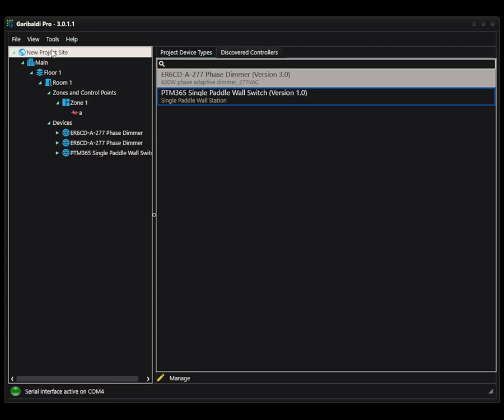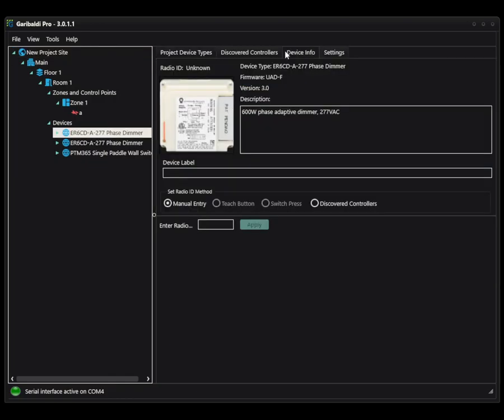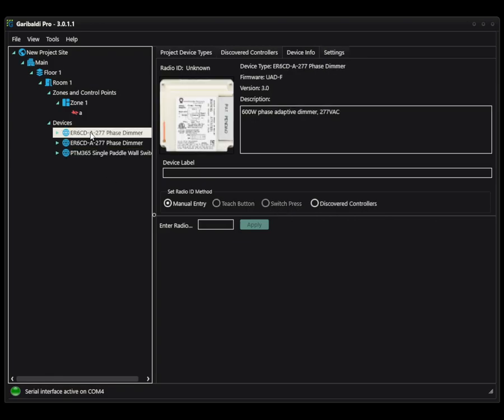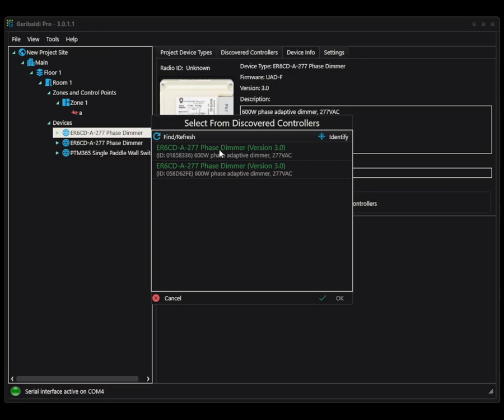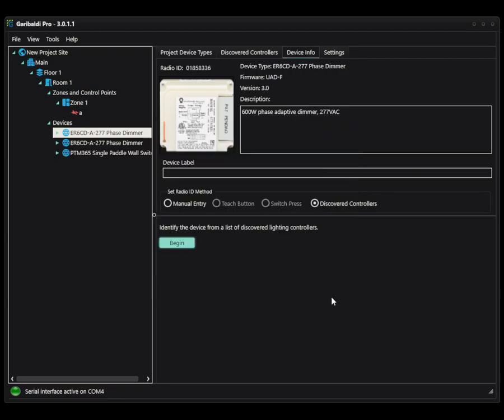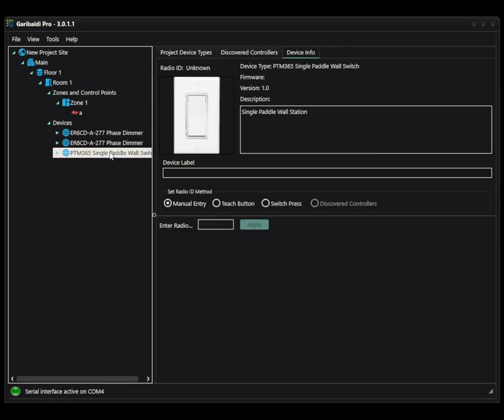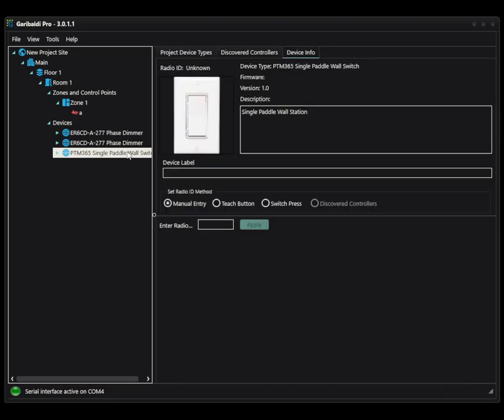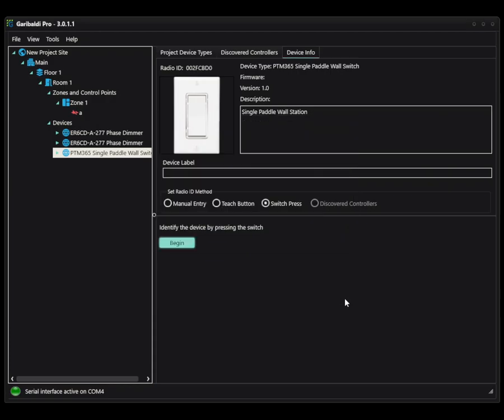Garibaldi Pro Learning Series 9: Finding Physical Devices